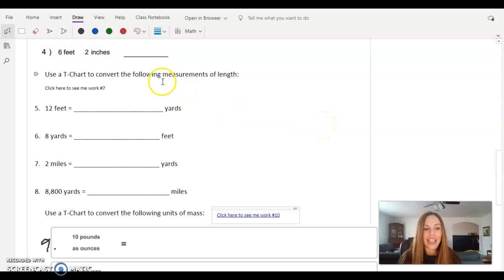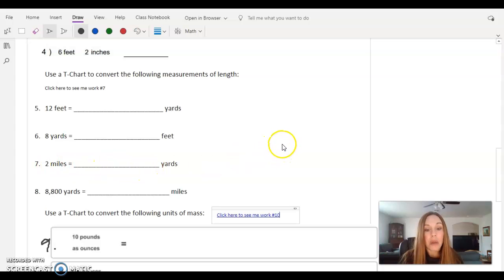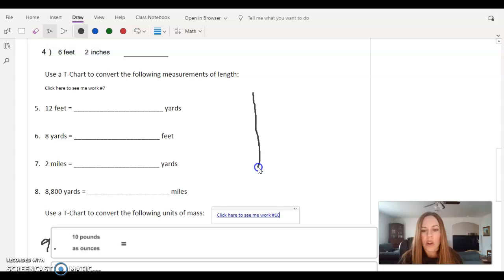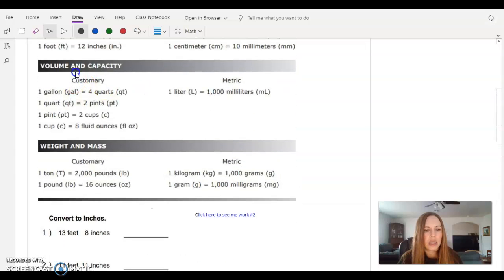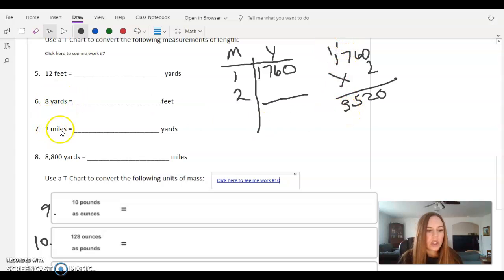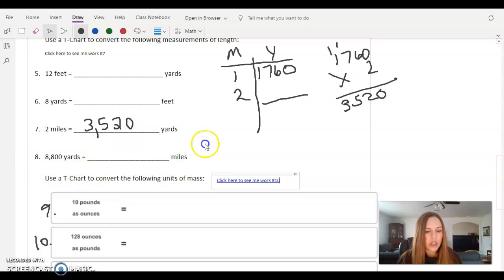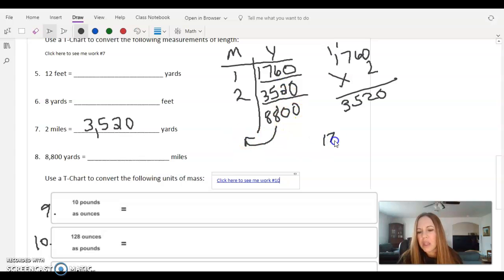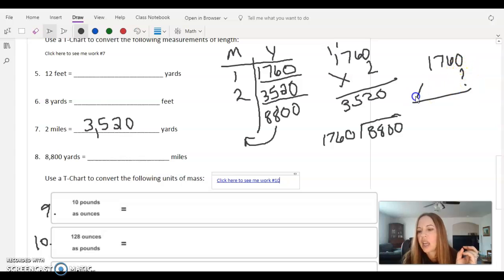Converting Customary Meas Ex 2